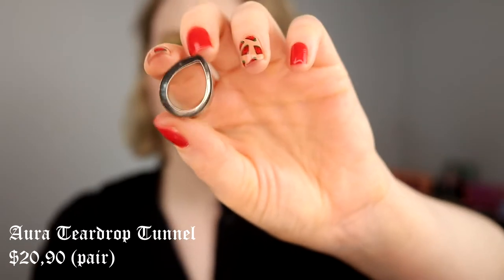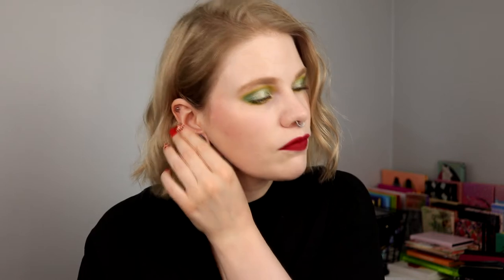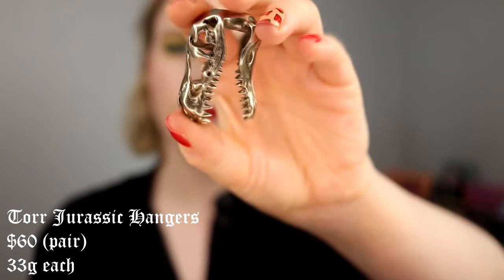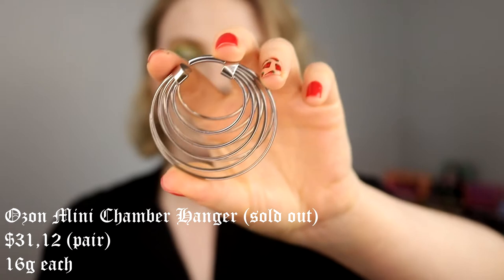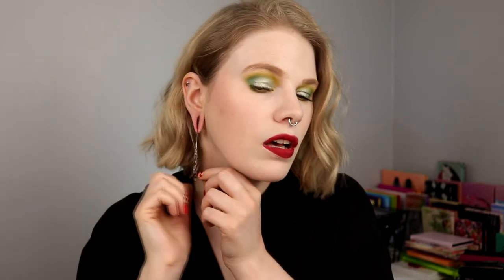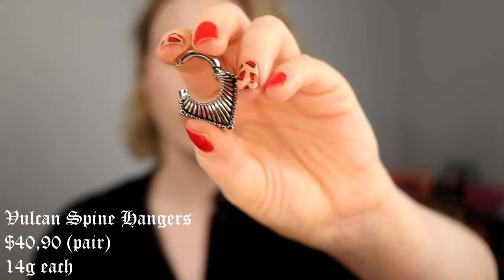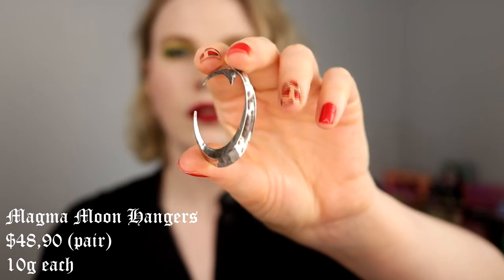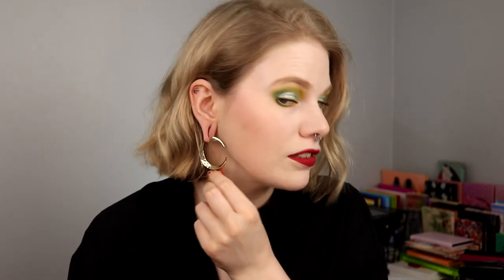| MY EAR WEIGHT COLLECTION | Ask & Embla Edition |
Hi!
It's time for a new "my ear weight collection" video! I have decide to part these up and in today video i'm showing all the ones I have from Ask & Embla.

Don't forget to check out Ask & Embla if you're looking for new jewelry. They also have for normal holes as well.

FAQ:
From: Sweden
Cruelty Free: Yes
Born: 1989
Ears: 20 mm
Septum: 2,4 mm

EQUIPMENT:
Camera: Canon EOS 77D
Editing program: Sony Vegas Pro 13
Lights: Day light and/or 2 soft boxes